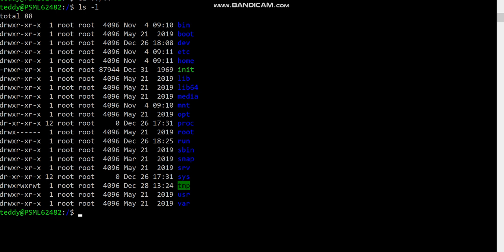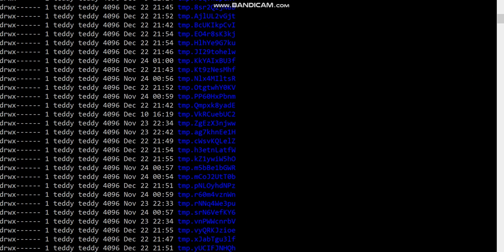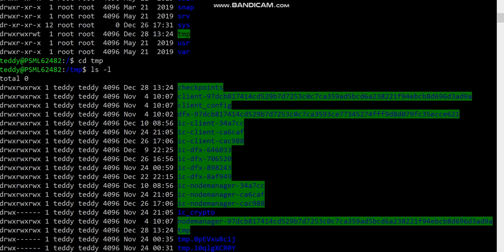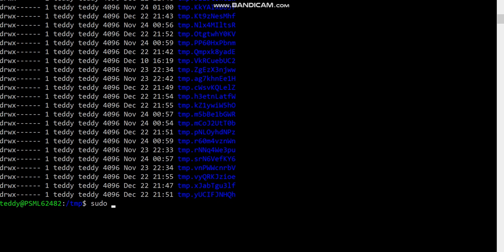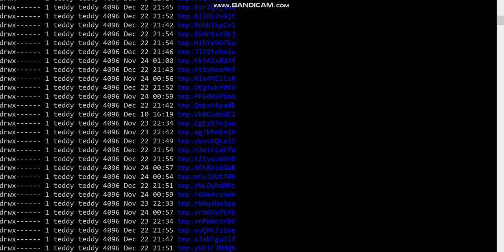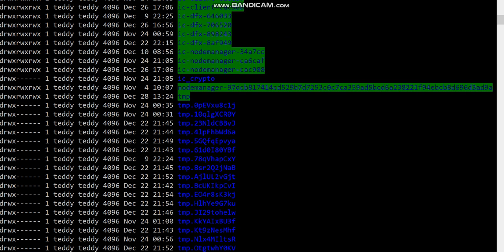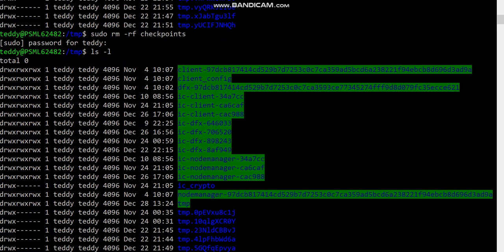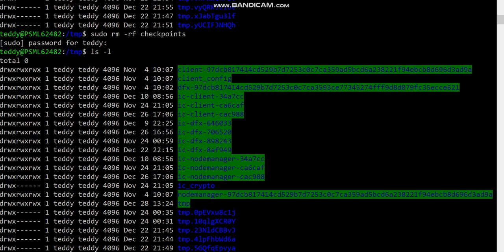How to Delete Checkpoints if Issues When Upgrading the Dfinity SDK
Simple video on how to fix the main cause of issues when you upgrade your Dfinity SDK.